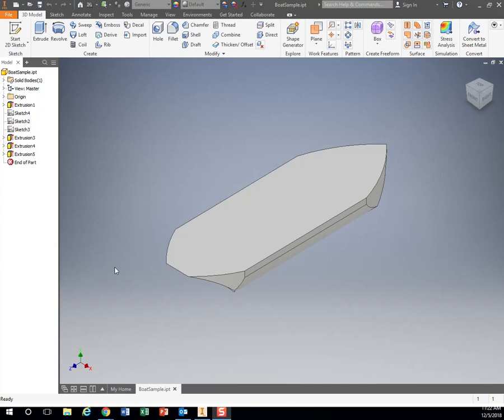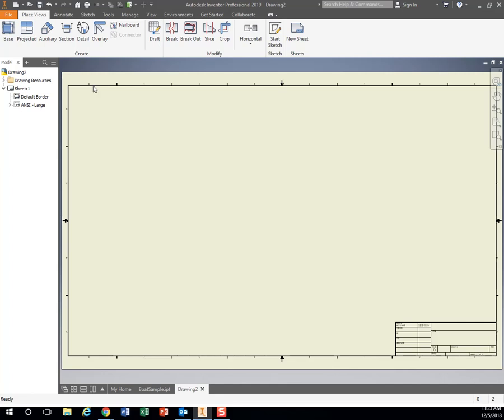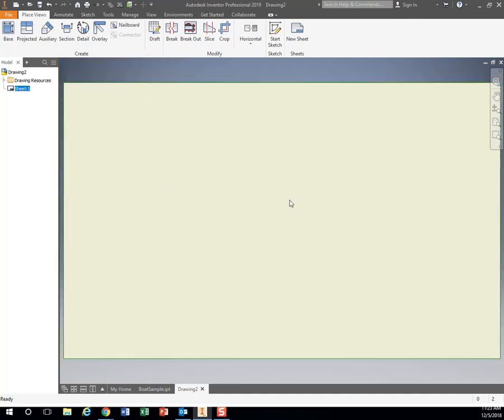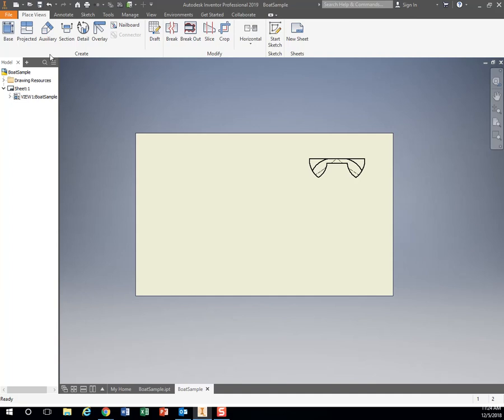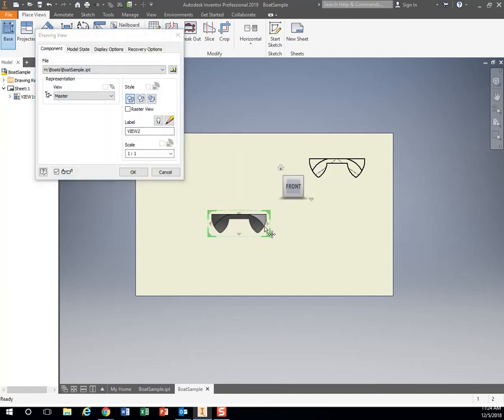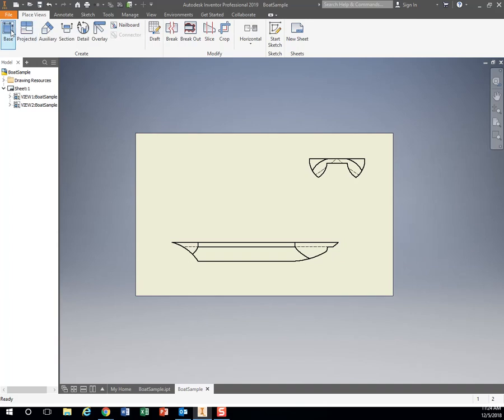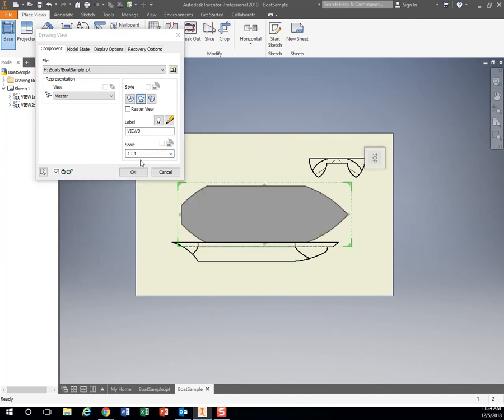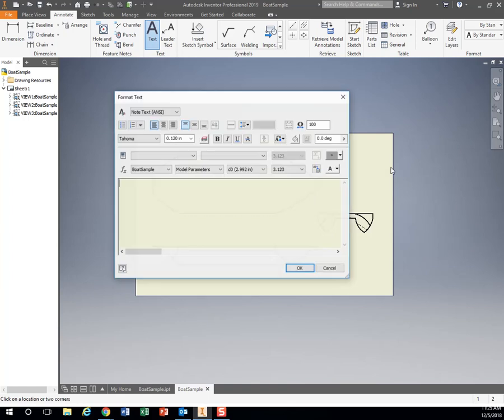Boat 6 - Printing Layout Drawing